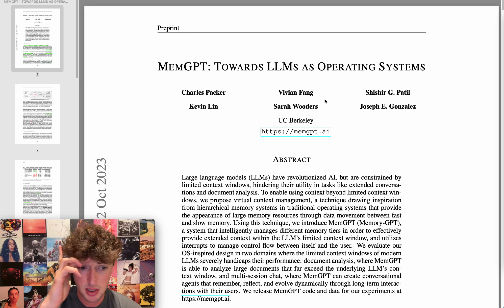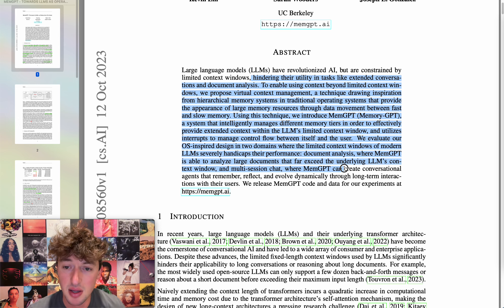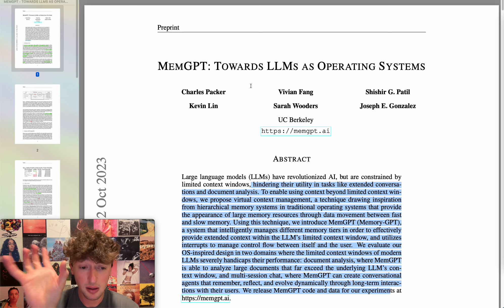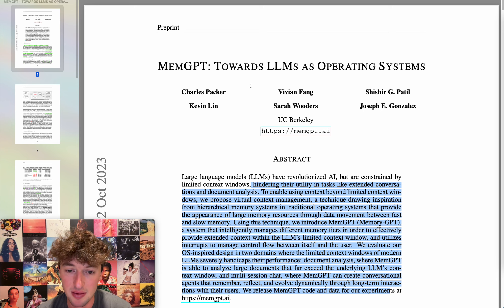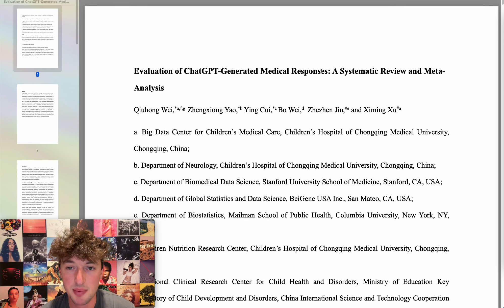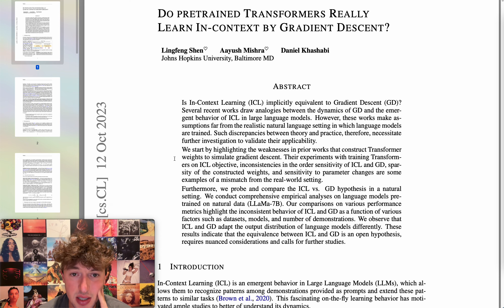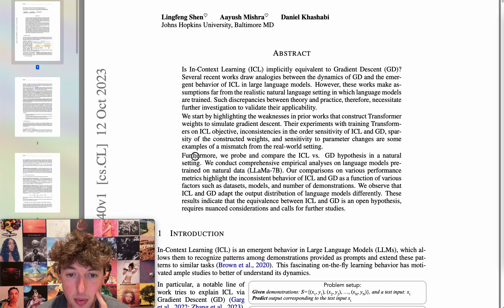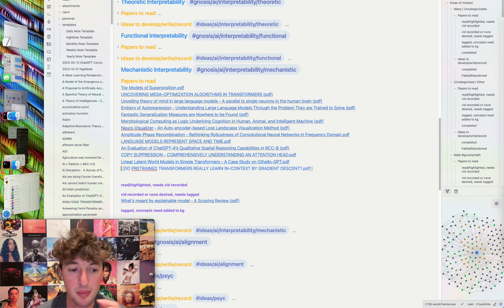New AI Papers Published Oct 13, 2023